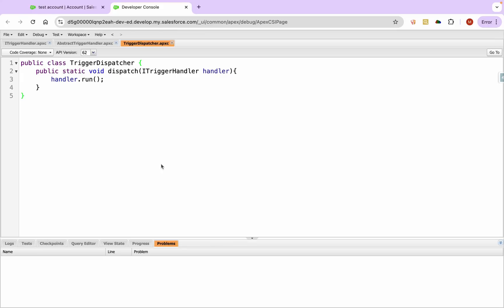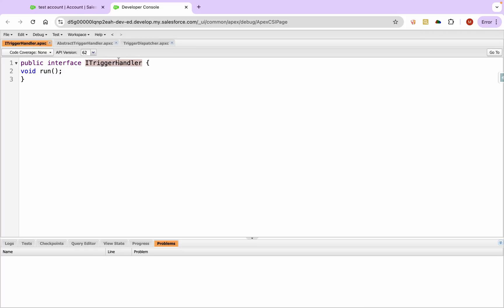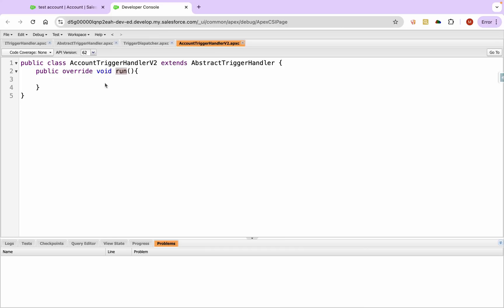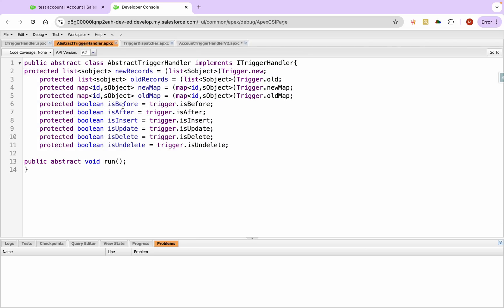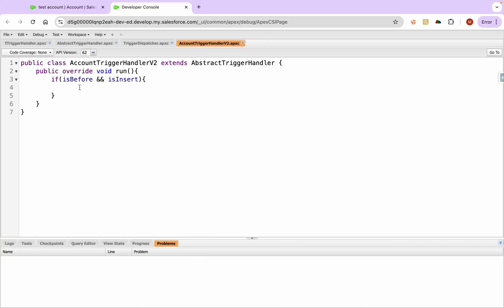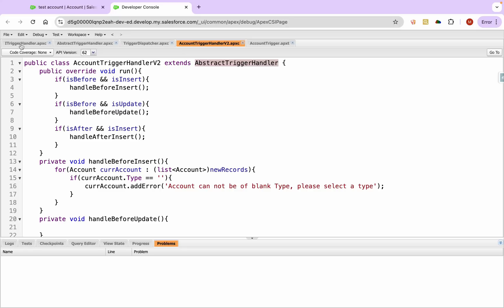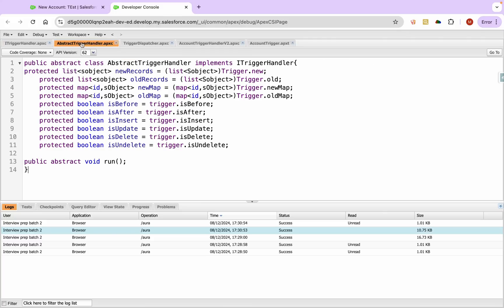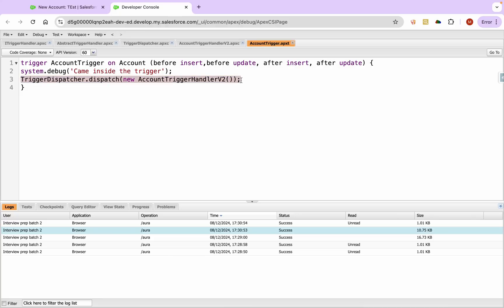Day 16 || Project 1 - Building a Trigger Framework from Scratch with OOPS concepts in Apex - Part 2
✅Day 16 || Project 1 - Building a Trigger Framework from Scratch with OOPS concepts in Apex - Part 2@Mtripathi347